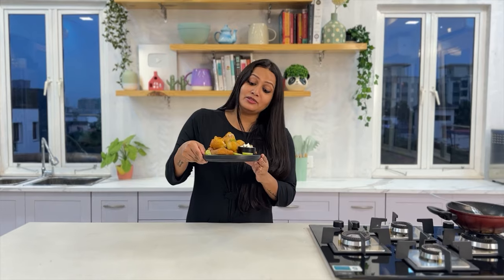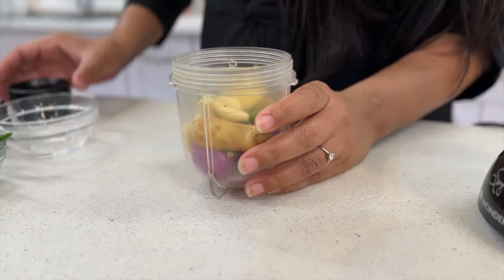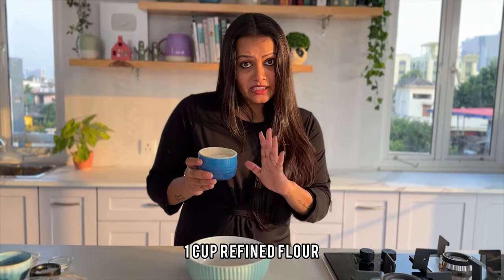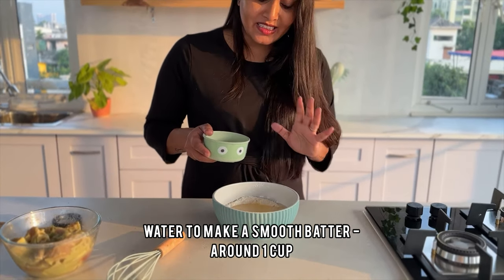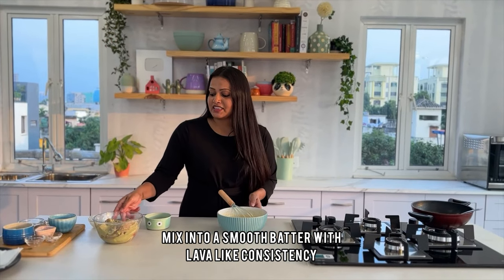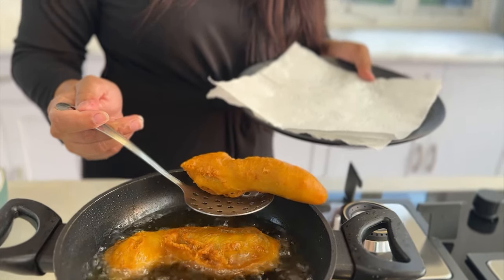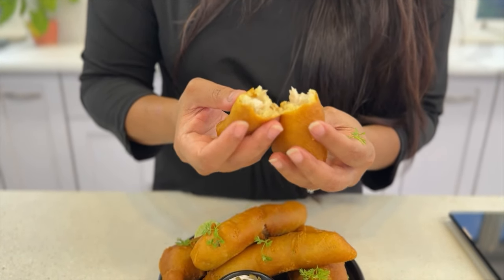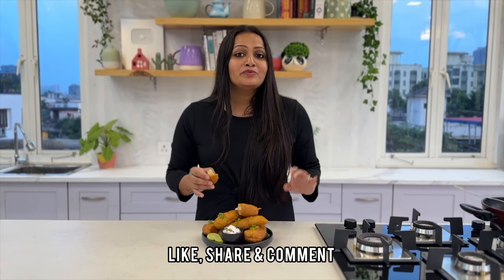Bengali Signature Fish Delicacy Buttery Fish Orly by MasterChef Oindrila Bala | Durga Puja Special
It's ofishally true, Bengalis and their love for fish are legendary, and Durga Puja adds the perfect excuse to indulge in BUTTERY FISH ORLY - a signature Bengali delicacy.

It's crispy, flavourful and oh-so-delicious.

Recipe:

Basa fish - 300 gms

Cut the fish into long fingers.

Make a paste of the above. Add salt to taste and a squeeze of lemon. Marinate the fish for atleast 1 hour or preferably overnight.

To make the batter mix together:-

1 cup refined flour
1/4 cup rice flour
1/4 cup cornflour
1/2 tsp red chilli powder
1/4 tsp aji na moto (optional)
1/2 tsp Baking soda

Mix the dry ingredients well before adding the following wet ingredients:-

1 tbsp ginger garlic paste
2 egg whites
2 tbsp melted butter
Around 2/3 cup water

The batter should be silky and should fall like lava. Not too thin and not too thick. Just right to coat the fish.

Heat oil in a kadhai enough to submerge the orly. Coat the fish generously in the batter, let the excess drip and add them to the pan. Deep fry over low medium flame for 7-8 minutes till puffy, golden and crispy. Remove from the oil and serve hot and fresh with tartar sauce and enjoy!